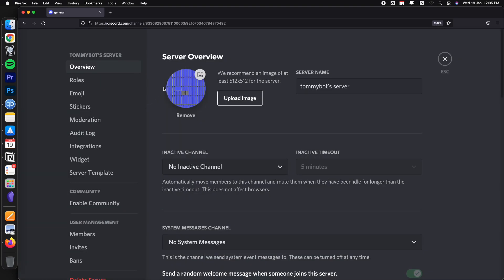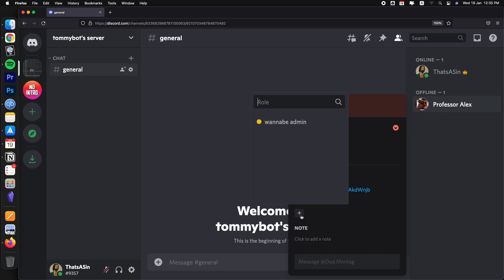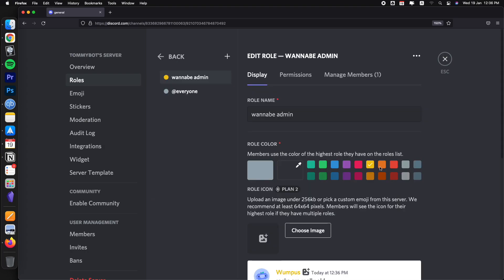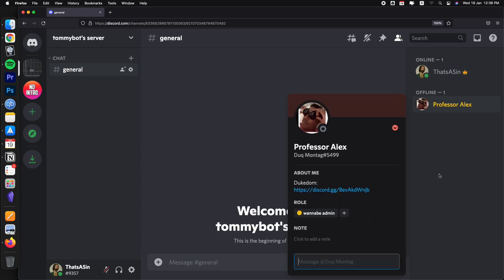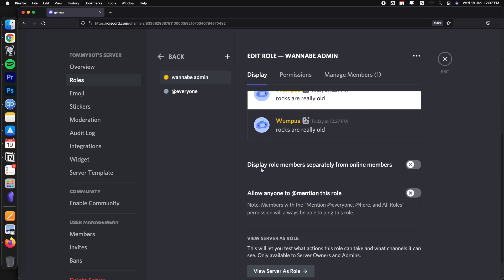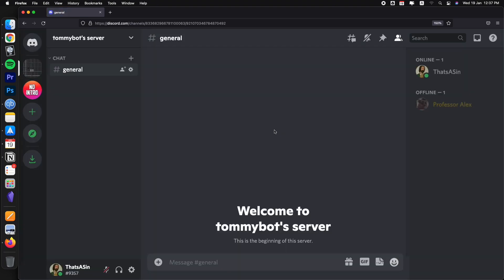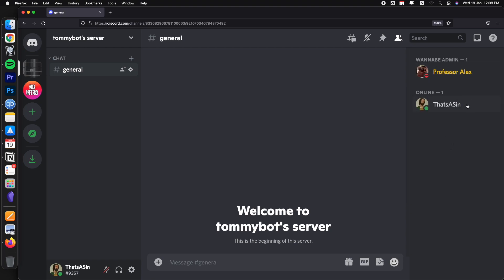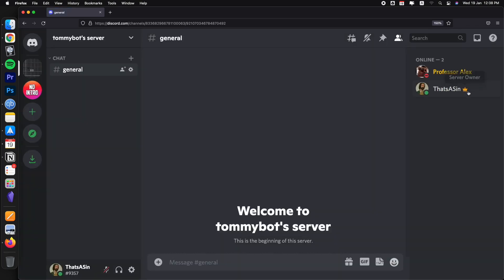How to Hide Server Owner Crown on Discord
In this video, I show you the steps to follow if you want to hide the "Server Owner" gold crown that appears next to your username on your Discord server. You might want to do this if you don't want people to know you're the real owner of the server right away or for privacy reasons.